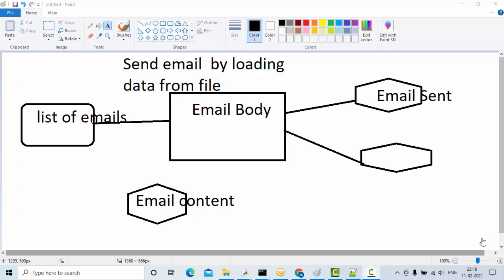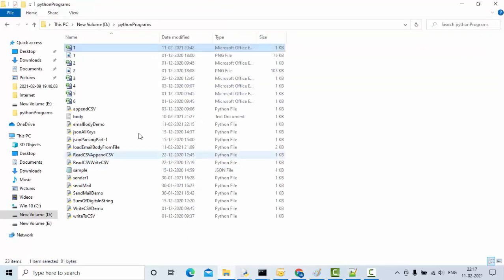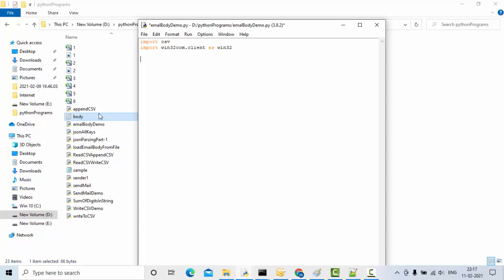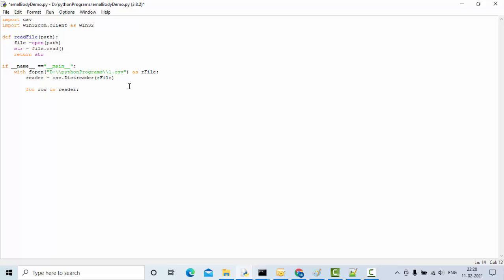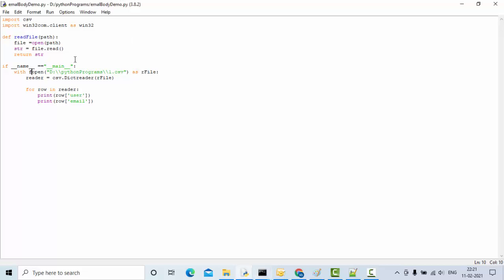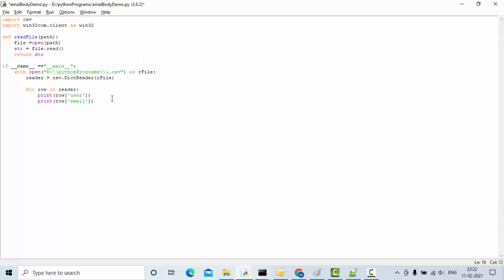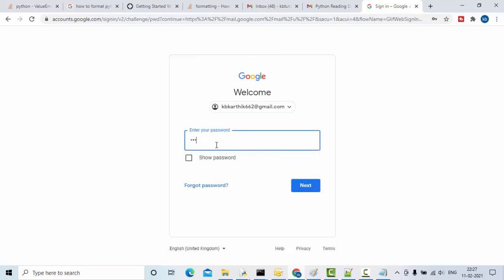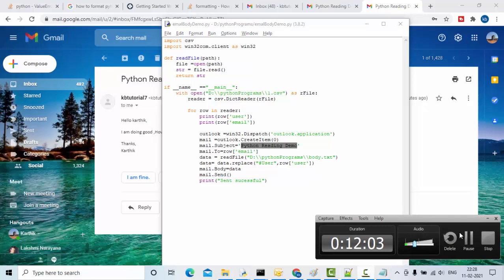Send Email by Reading Email Body from File using Python ||Python For Beginners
We will learn how to send email using python by reading email body from file. We will use csv package in python to read input csv files and load email body from file by opening file and read method in python. Finally we will use win32com package to send email in python